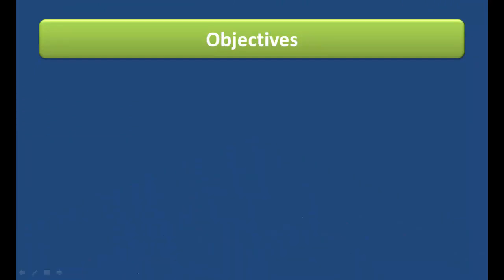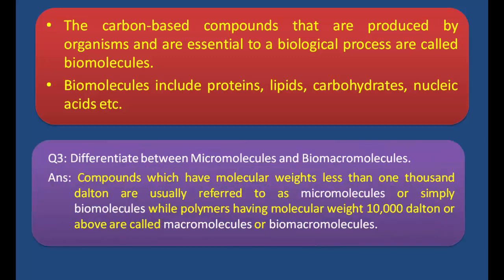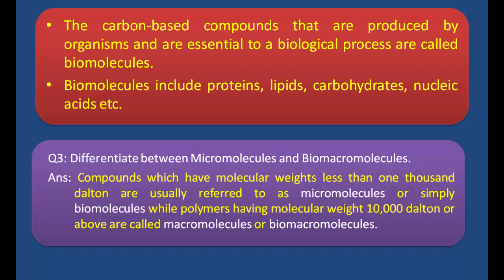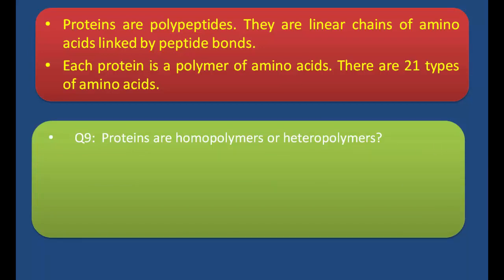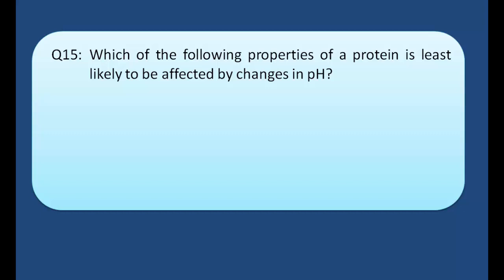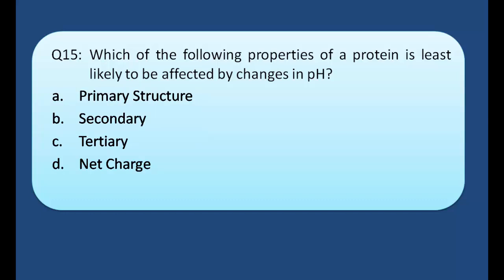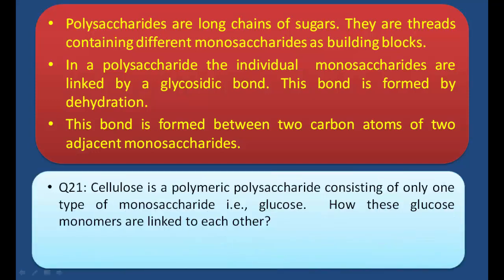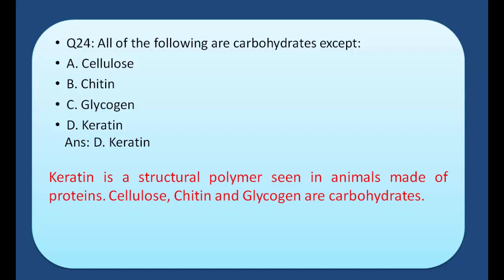Class 11 Biology Biomolucules Part-4